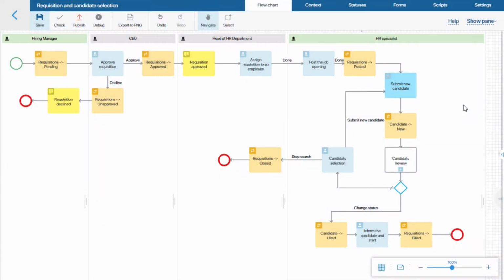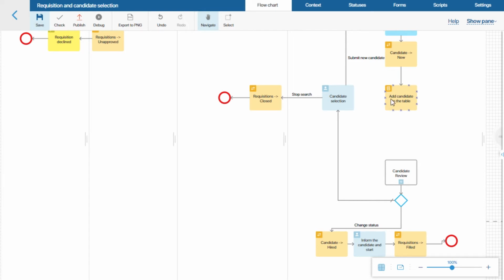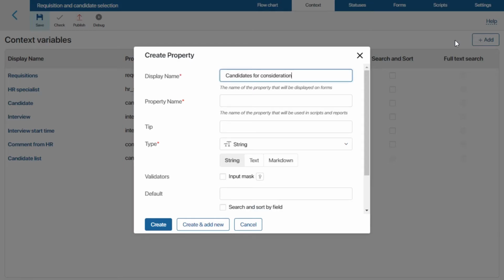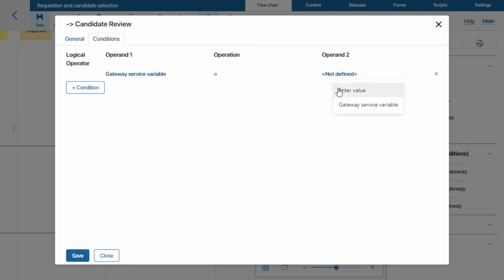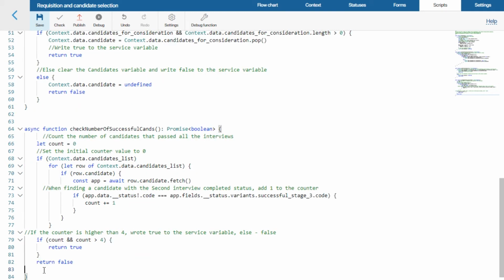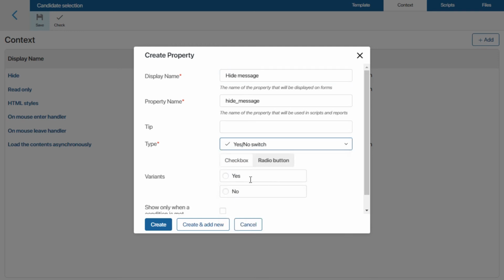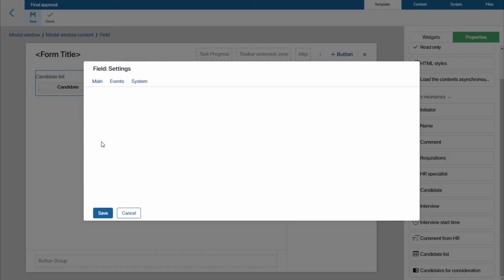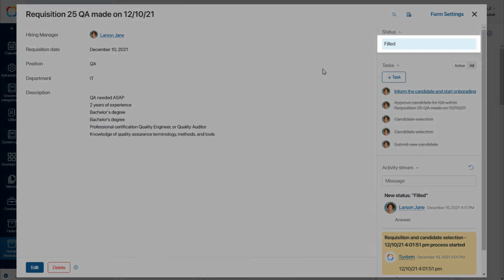How to use TypeScript code in a business process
In this video, you will learn how to use TypeScript code in business processes.